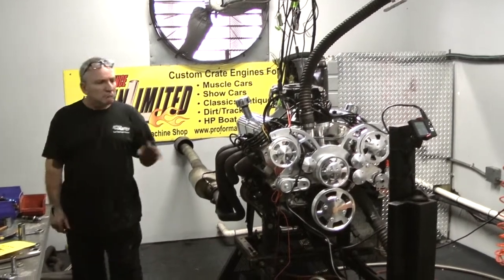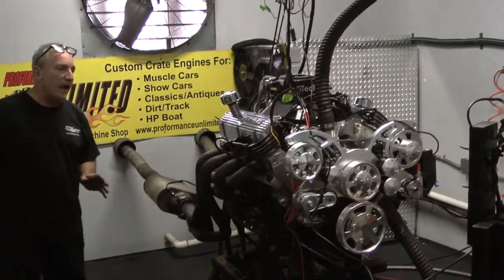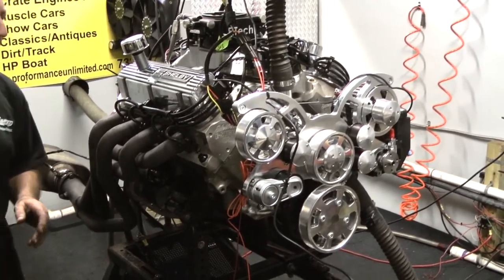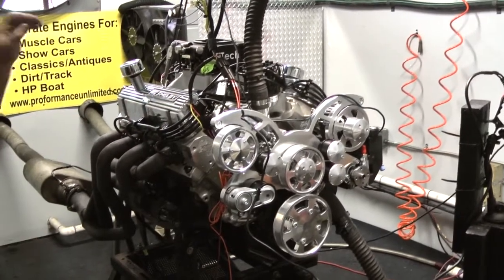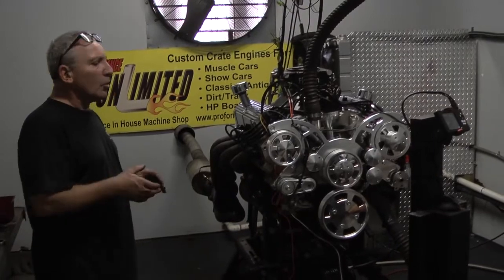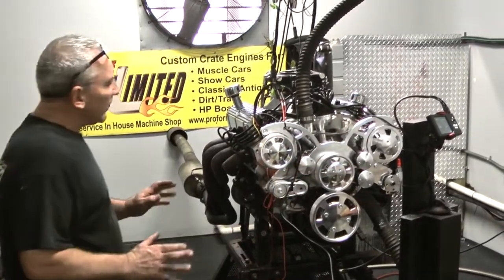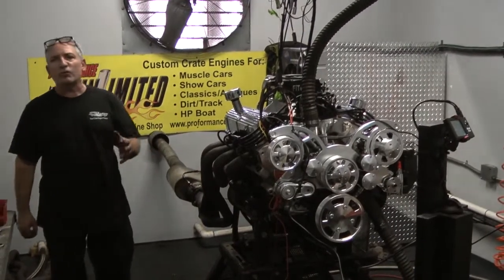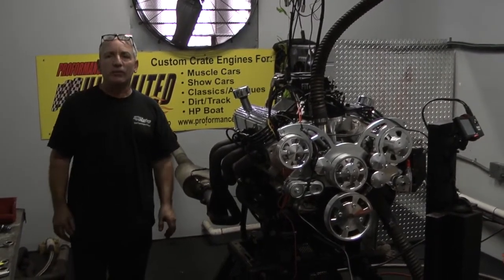Ford 408CI 450HP 351W Based Performance Stroker Crate Engine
Custom built Ford 408w stroker crate engine to be installed into a Ford Eleanor project.  This build will have it’s torque right were it needs to be at the bottom of the RPM band.